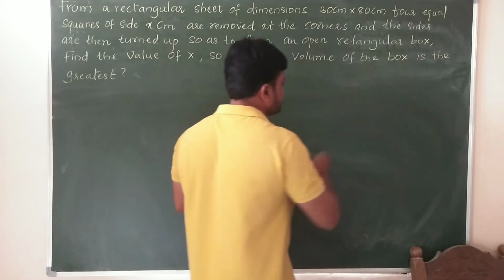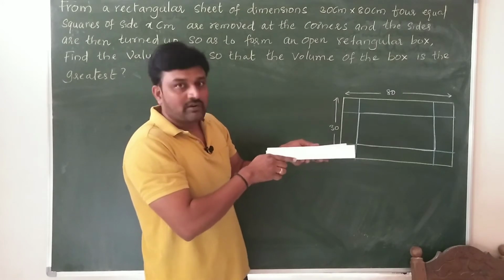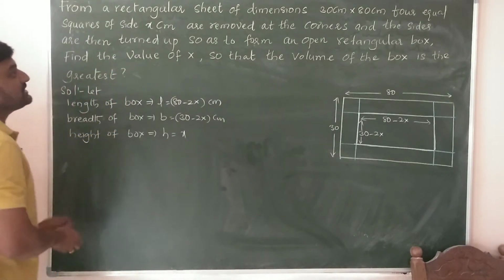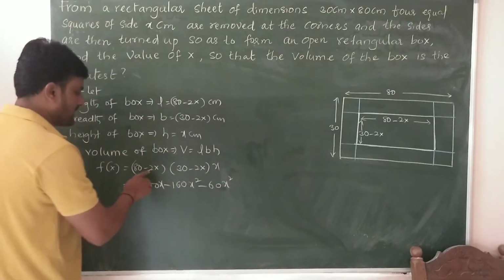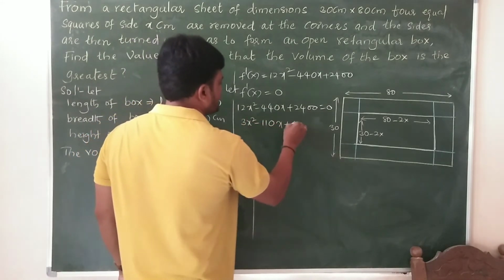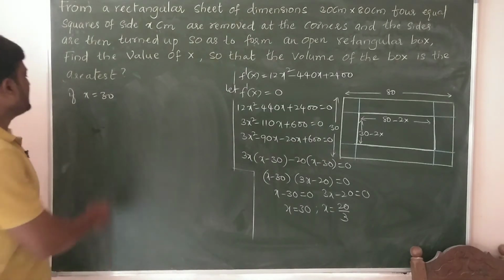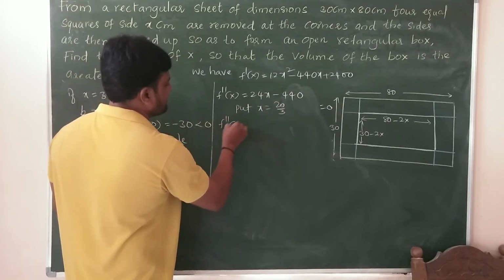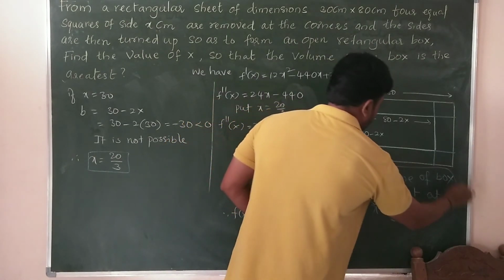# Problem || # Excercise 10(h) III bit 5. || # Maxima and Minima || # MATHEMATICS 1B || LAQ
Intermediate Mathematics 1B
Long ans type question.
Solution with small tips.